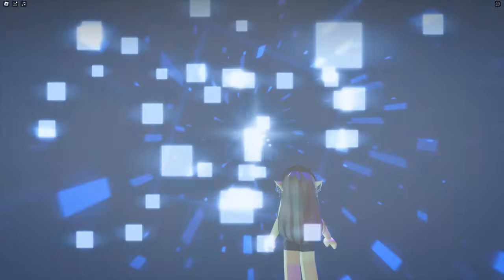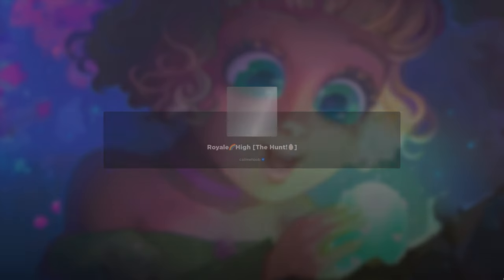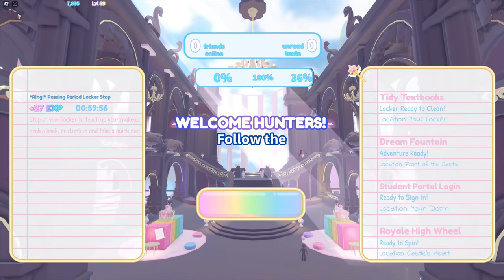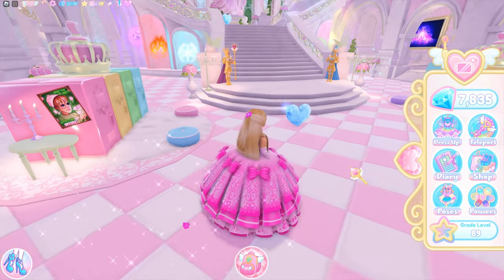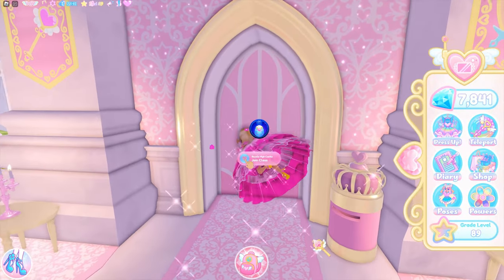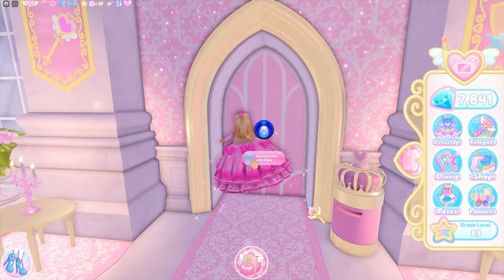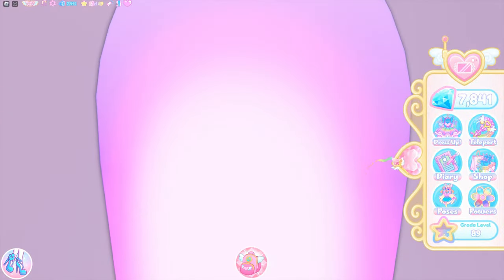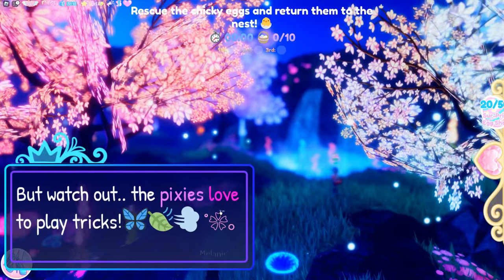THE HUNT How To Get The ROYALE HIGH Hunt Badge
➤Timecodes:
   ...➤0:00 - Intro